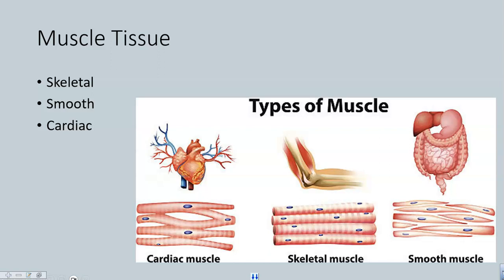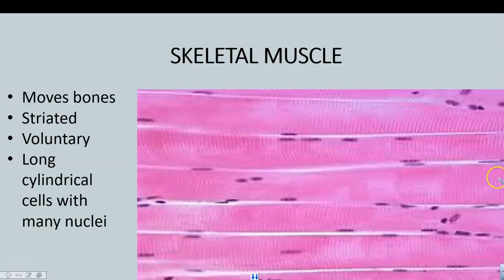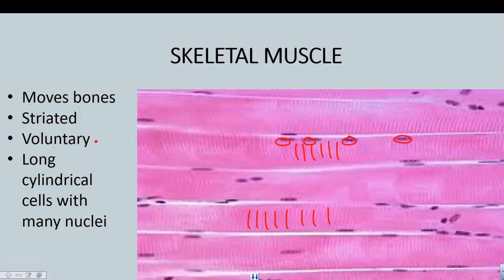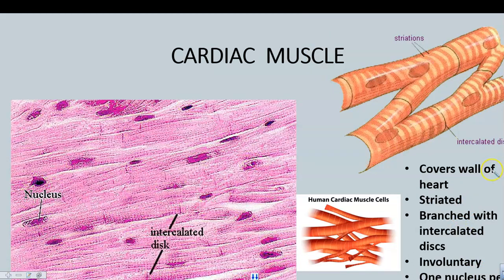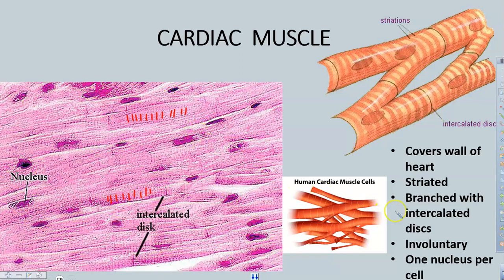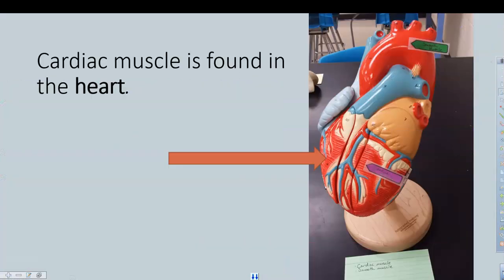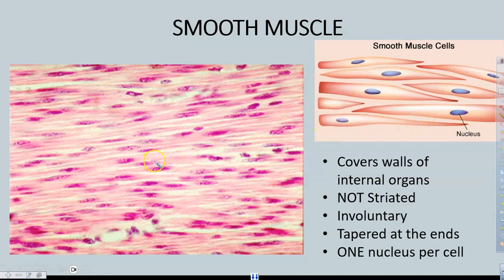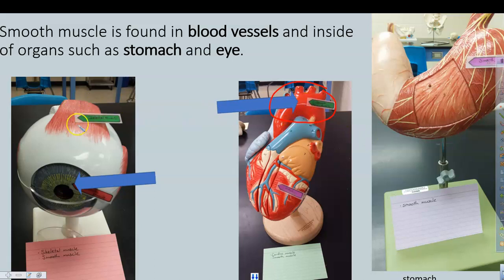Muscle Tissue Video Lecture and Lab